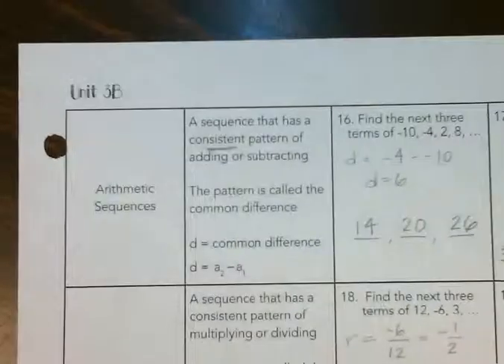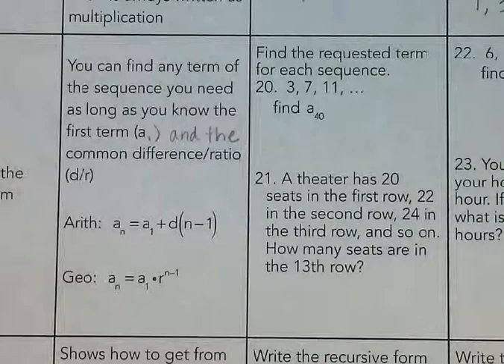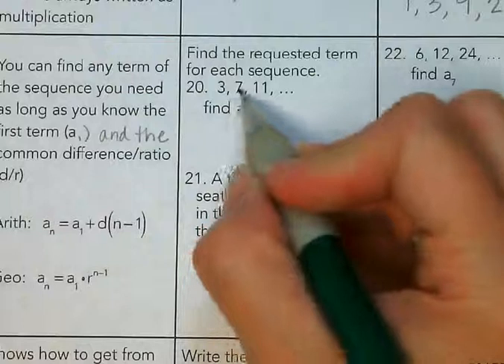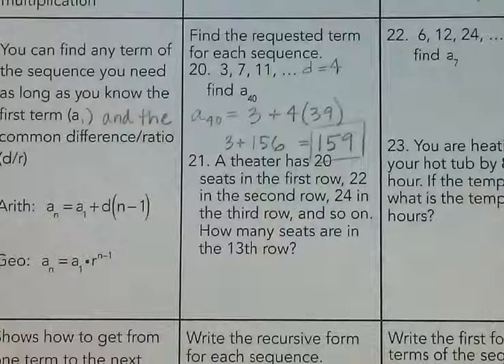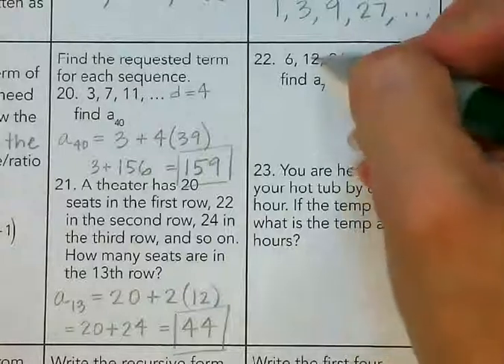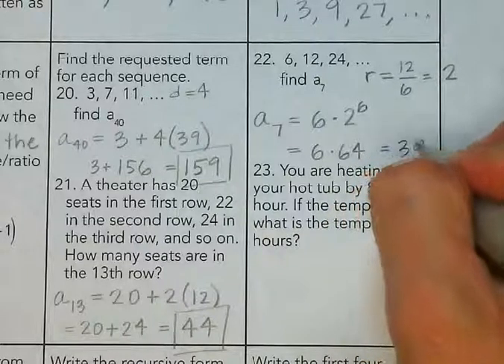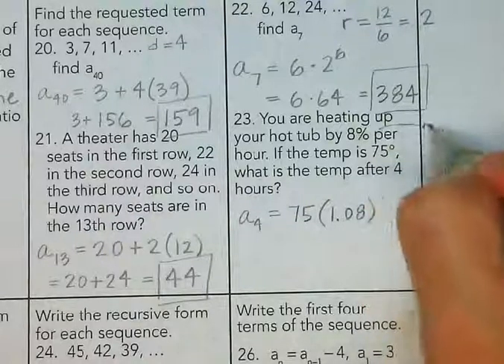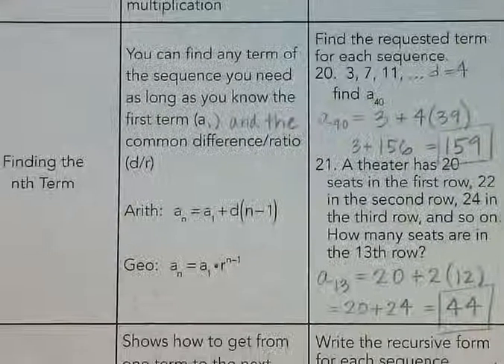Finding the nth Term